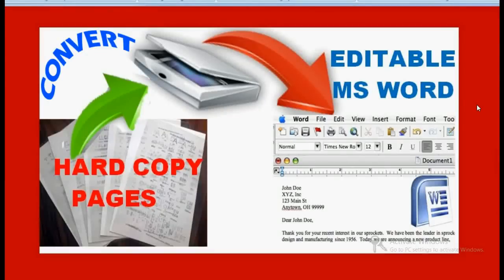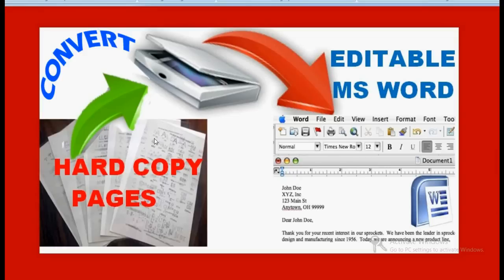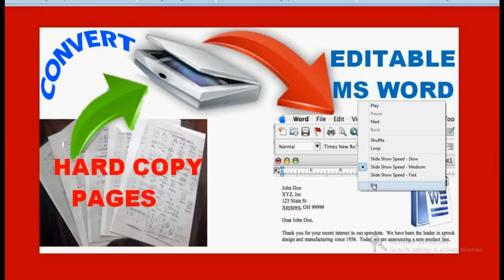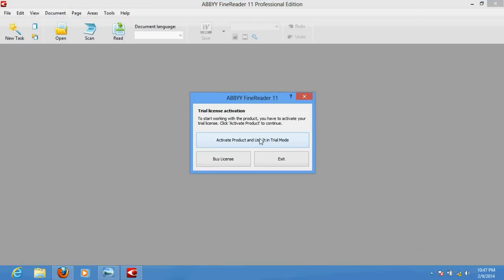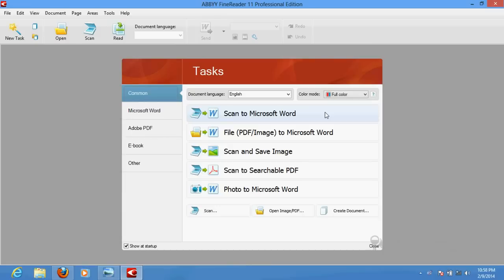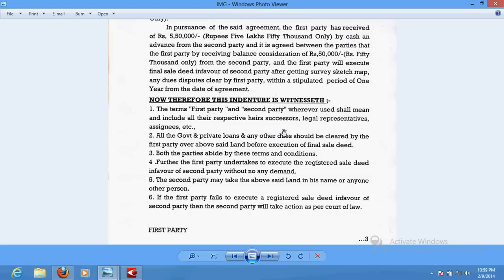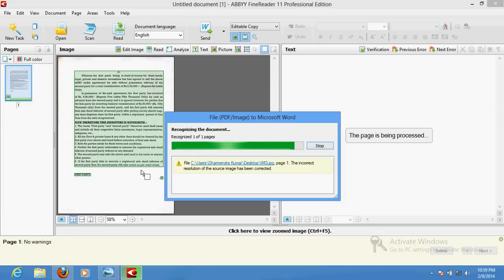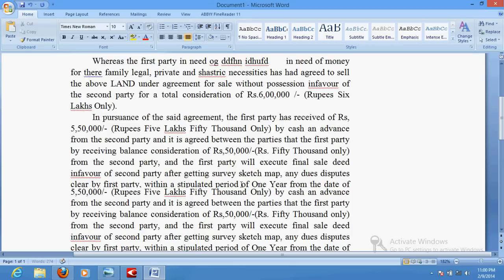how to edit a scanned document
Good news for those who hate typing , how to edit scanned hard copy in ms word easily Learn how to convert your printed hard copy of  documents in to editable soft copy in Ms word , It could be very helpful if some one tells you to make some corrections on printed hard copy